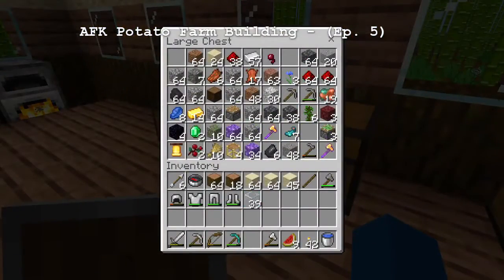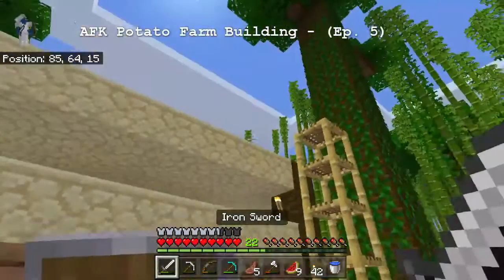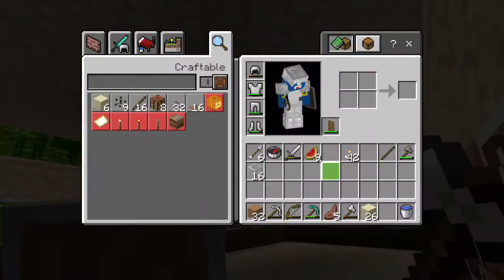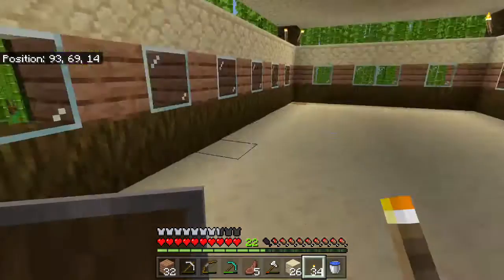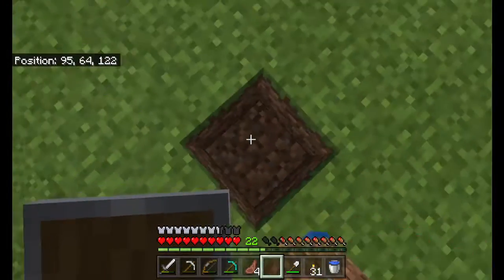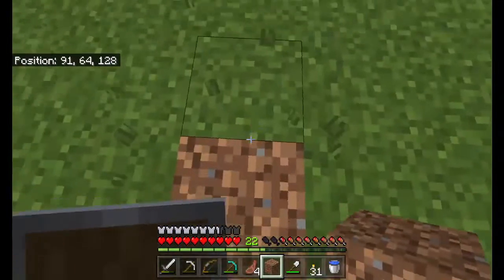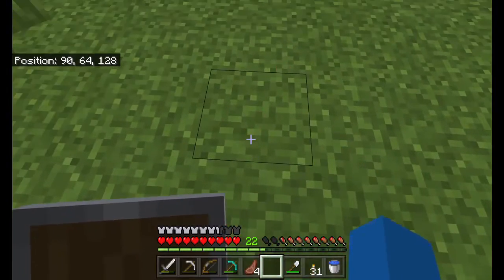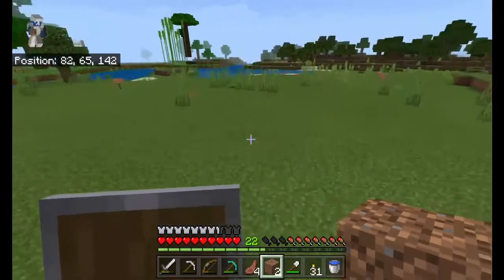DaBugCraft - AFK Potato Farm Building (Ep. 5)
let me know if you like the music in the time laps.